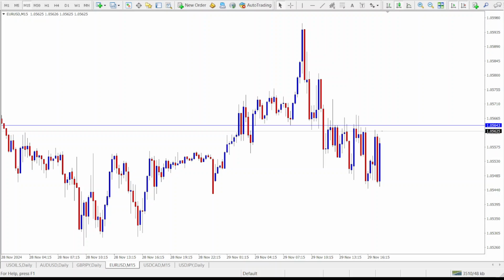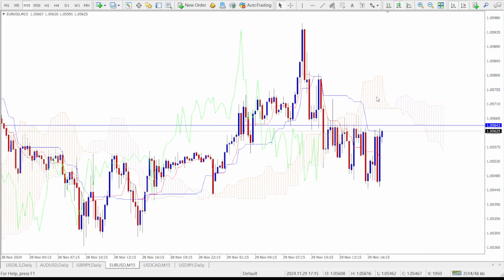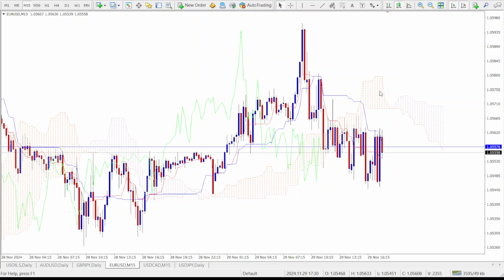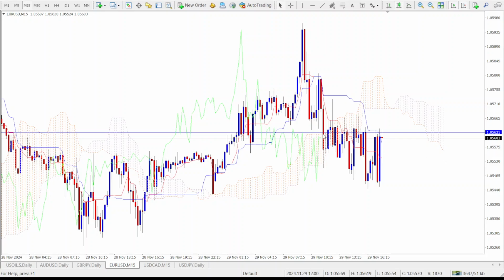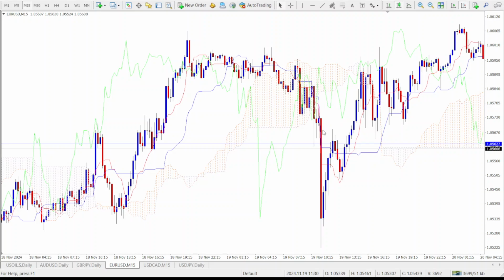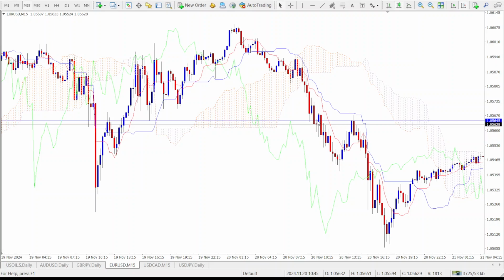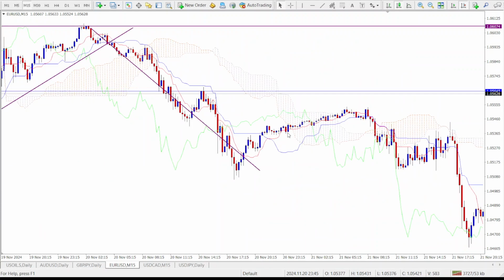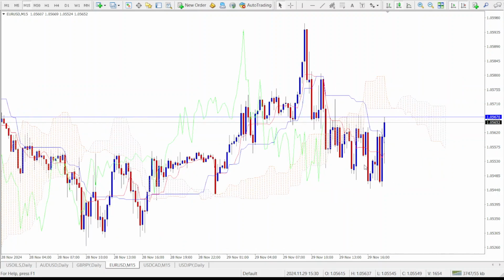Kijun Sen Indicator for MT4 & MT5 - How to Trade the Senkou Span A – Ichimoku Strategy Revealed!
In today’s video, we’re diving deep into Senkou Span A, one of the most crucial components of the Ichimoku Kinko Hyo indicator. If you’ve been struggling to identify trends and market momentum, understanding Senkou Span A can completely transform your approach to trading.

Senkou Span A is part of the Ichimoku Cloud system, and it provides traders with valuable information about the future price direction. Unlike other indicators, Senkou Span A is plotted ahead of the current price action, offering a unique perspective on potential future market movements. It is calculated as the average of the Tenkan-sen and Kijun-sen lines, and this value is plotted 26 periods ahead.

By understanding how Senkou Span A interacts with the price, you can make more informed decisions about trend direction and strength. If the price is above Senkou Span A, it indicates a bullish trend, and if the price is below, it suggests a bearish trend. This allows traders to get a better grasp on trend reversals and market momentum, ultimately leading to more effective trades.